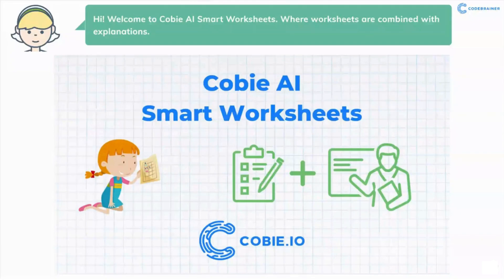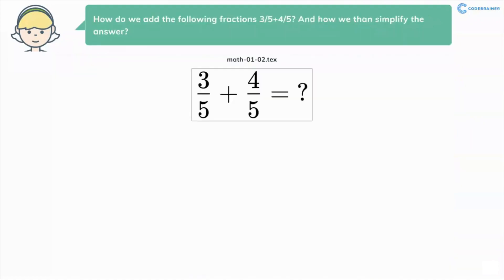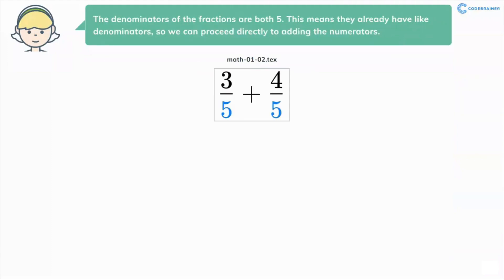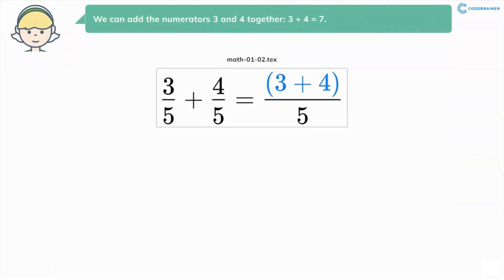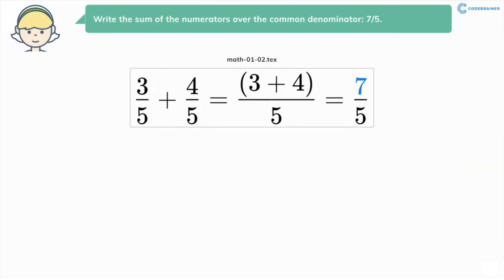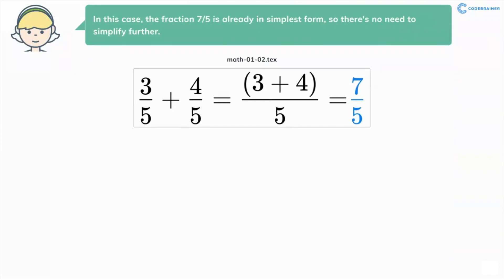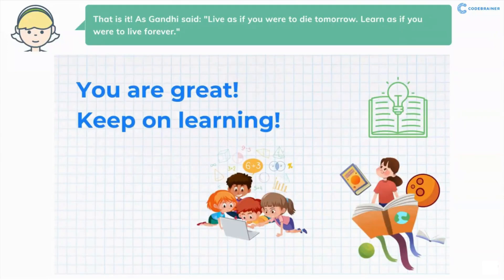What is 3/5 + 4/5? | Fraction Addition with Cobie AI Smart Worksheets!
🎓 Welcome to Cobie AI Smart Worksheets, your go-to destination for mastering math concepts effortlessly! In this episode, we dive into fraction addition and simplification.

🔍 How do you add fractions like 3/5 + 4/5? First try it yourself then Cobie AI can help you.

📝 Check out the whole procedure by Cobie AI, you can pause the video to solve it in your temp.